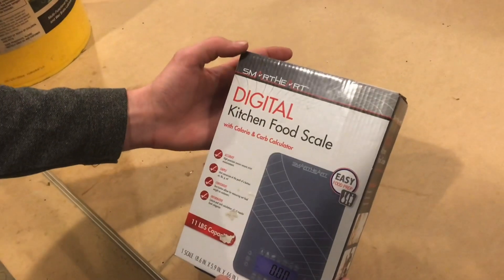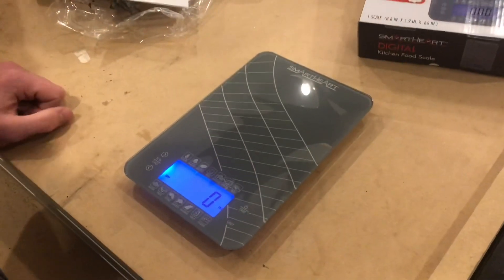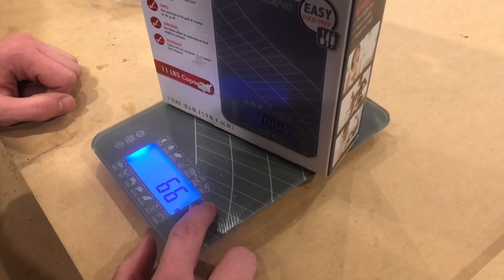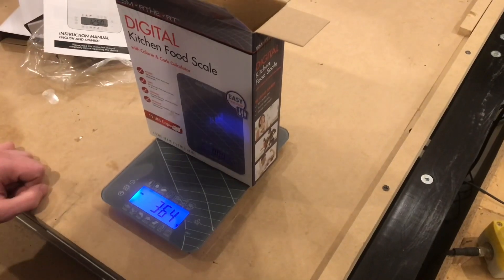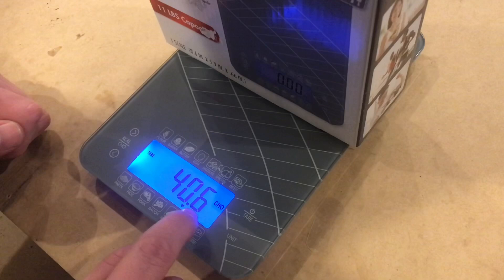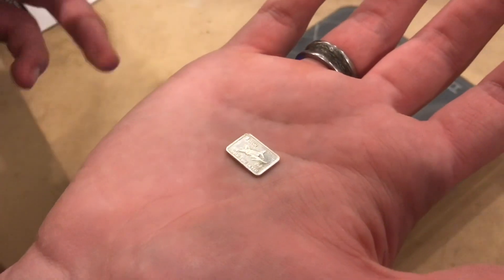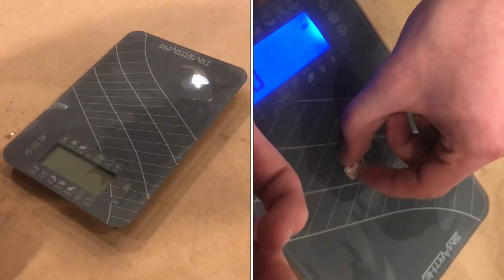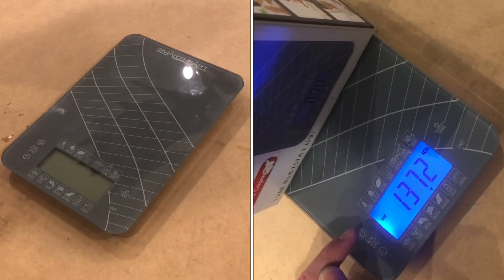(REVIEW) smart heart “digital kitchen food scale” calorie, carb calculator